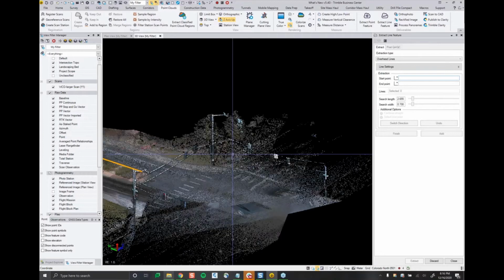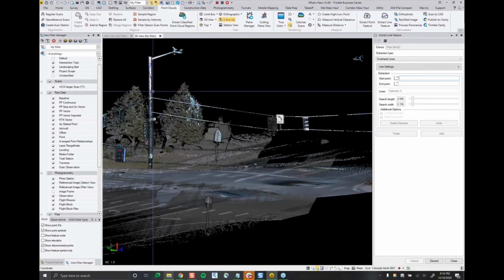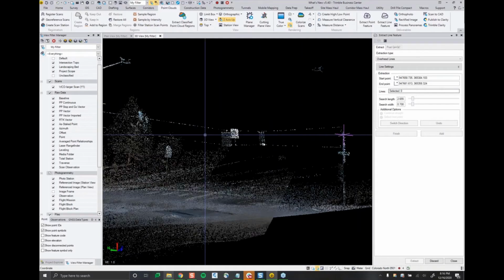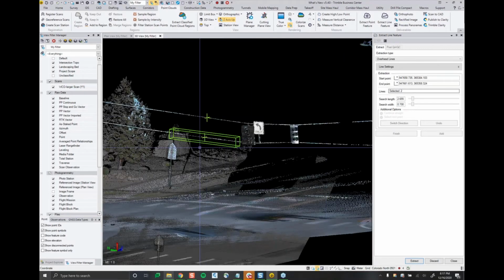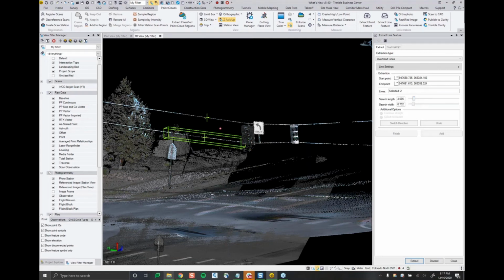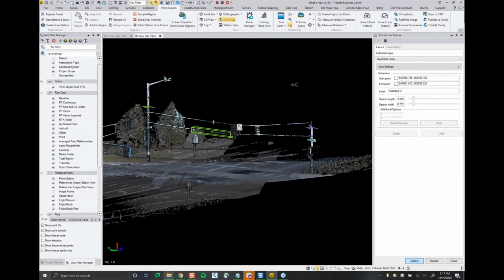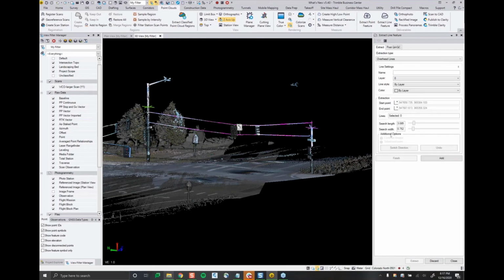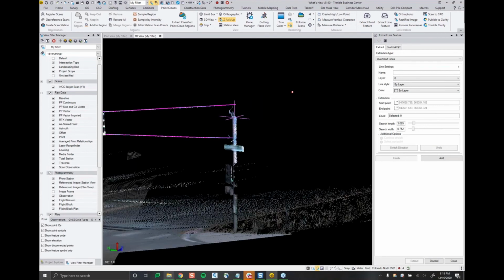Trimble Business Center Version 5.40: Overhead Cables Tutorial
These videos show workflows in Trimble Business Center Version 5.40 for Mobile Mapping applications.